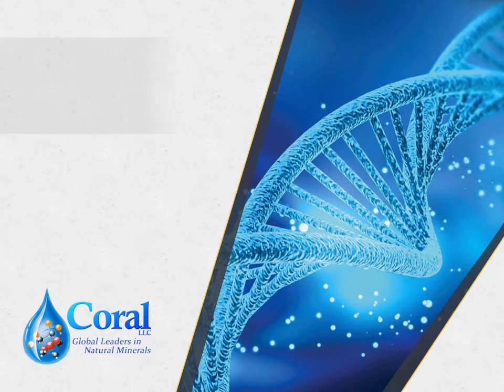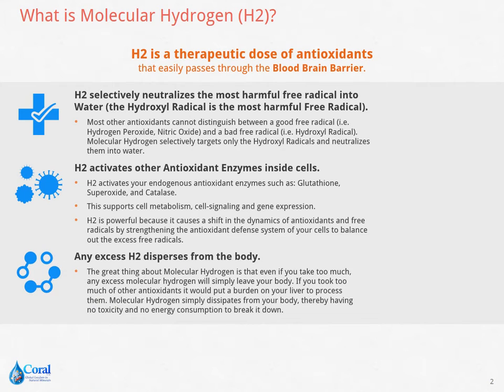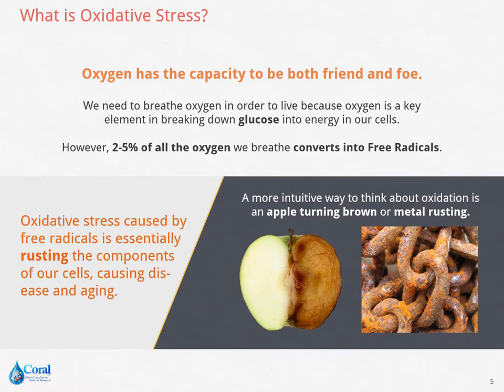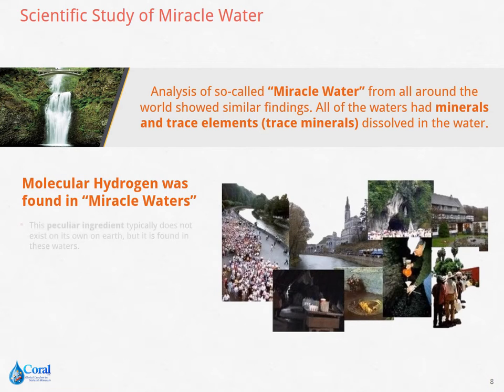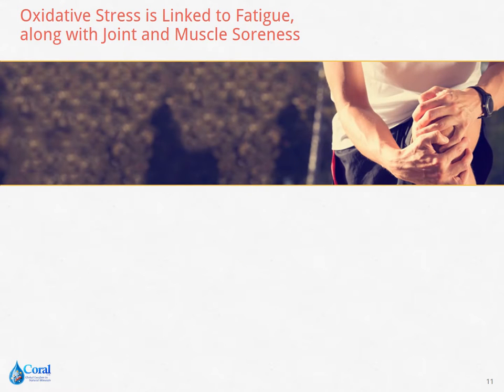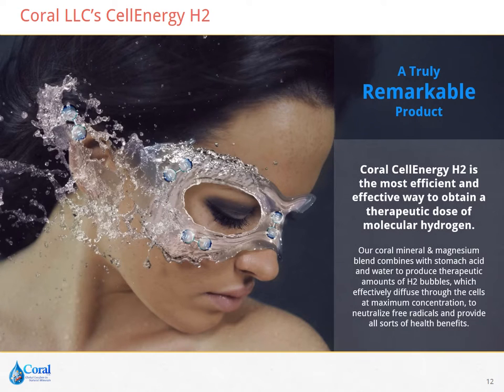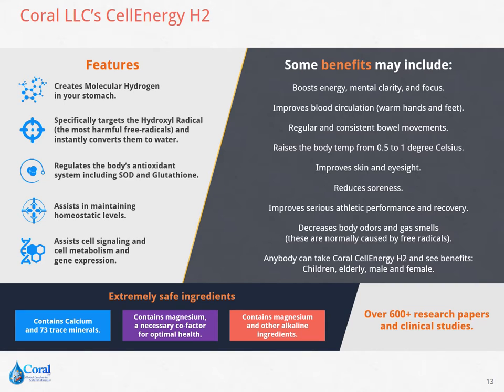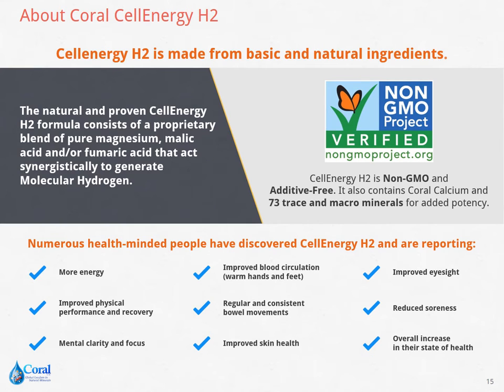Coral CellEnergy H2 Informational Video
Welcome  to Coral LLC in the next few minutes you will know all about Molecular Hydrogen, oxidative stress, and our product Coral CellEnergy H2. Sit back, relax, and learn how it can be beneficial to your health.

Also known as H2, Molecular Hydrogen is the smallest antioxidant in existence. It has the molecular weight of 2 which is much smaller compared to other antioxidants like Vitamin C, Vitamin E, and Glutathione. It's size allows it to go deeper in cell and into the mitochondria, which is the engine of our cells and eliminate free radicals at their source.

H2 is a therapeutic dose of antioxidants that easily passes through the Blood Brain Barrier.It selectivly nuetralizes the most harmful free radical called Hydroxyl Radical into water. Unlike other antioxidants, H2 can distinguish the good free radicals from the bad.

It also activates other antioxidant enzymes inside of the cells which support cell metabolism, cell-signaling, and gene expression. H2 is a powerful molecule because it shifts the dynamics of antioxidants and free radicals by strengthening the defense system of your cells. Even if you take too much the excess molecular hydrogen will simply leave your body, causing you no harm.

Most importantly, H2 is backed by science with over 600+ research studies helping us understand how it works.

Free Radicals are molecules that are missing an electron. Due to its inadequacy Free Radicals steal an electron from other bodily sources such as the DNA, Cell Membranes, Fat, and proteins. They also cause oxidation in the body which is also known as oxidative stress.

ATP is an energy produced inside the mitochondria of our cells. However, this causes a pollution called the Hydroxyl Radical, which is the most harmful free radical.Hydroxyl Radicals can damage a person's DNA, Proteins, Lipids, and Cell membranes. This damage is called Oxidative Stress.

Oxygen has the capacity to be both friend and foe. We need it in order to live because it is a key element in breaking down glucose into energy in our cells. However, 2-5% of all oxygen we breath turns into Free Radicals. This causes oxidative stress rusting the components of our cells, causing disease and aging.For example, when an apple turns brown or metal rusting.

Oxidative Stress has been linked to 90% of all diseases, as well as aging. It is the underlying cause of Cancer, diabetes, Alzheimer's, Parkinson's, etc. It affects the Kidney, skins, heart, joint, lungs, brain, multi-organs, vessels, the immune system, gastrointestinal, and eyes.

Our cells produce free radicals during normal metabolism. Even if our antioxidant defense system such as the Superoxide Dismutase and Glutathione peroxidase protect us from harmful Free Radicals. Our cells may still deteriorate when overwhelmed, this damage is called Oxidative Stress. You can find journals online that link oxidative stress to diseases mentioned

To maintain optimal human health and quality of life it is important to eliminate Hydroxyl Free Radicals from our body before they cause irreparable damage. This Oxidative Stress can be eliminated with molecular hydrogen.

A broad analysis of this so-called "Miracle Water" shows dissolved minerals and trace elements in the water. Molecular Hydrogen which typically does not exist on its own was also found in "Miracle Waters". Its discovery recently ignited the research into Molecular Hydrogen as a therapeutic modality.

Molecular Hydrogen has been studied as a therapeutic modality and effective antioxidant for all sorts of cases. One example of use is hyperbaric chambers when treating patients with decompression sickness caused by deep-sea-diving accidents. And over 600 papers confirm its benefits on human health.

Do you know that athletes are under heavy oxidative stress? Most researchers agree that moderate exercise produces healthy amounts of oxidative stress thus improving our overall health, but heavy and sustained exercise may still generate large of Free Radicals. These Free Radicals outstrip the buffering capacity of our system and leaves us susceptible to oxidative stress. In theory, our cells run our of antioxidants during extreme exercise. Free Radicals continue to overwhelm them and contribute beyond healthy levels of Oxidative Stress. This damage increases the risk of injury, delays recovery, and even contributes to fatigue and overtraining.